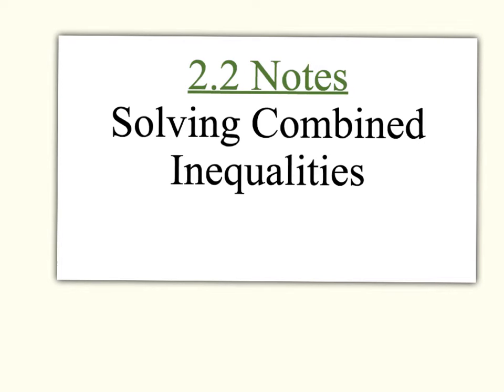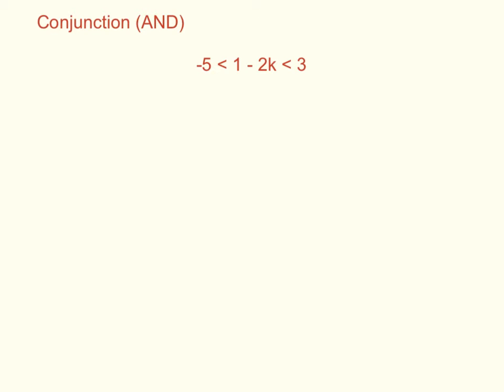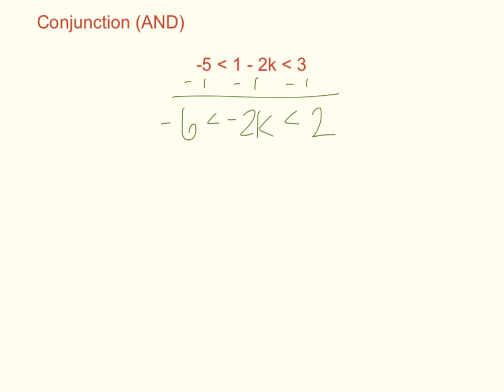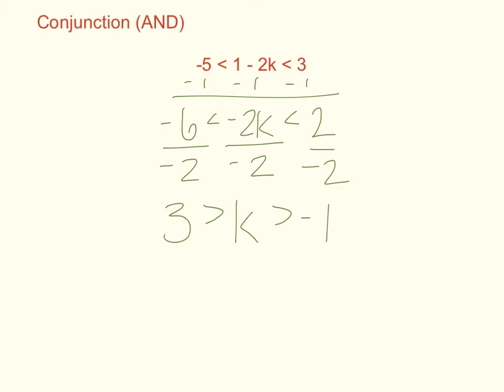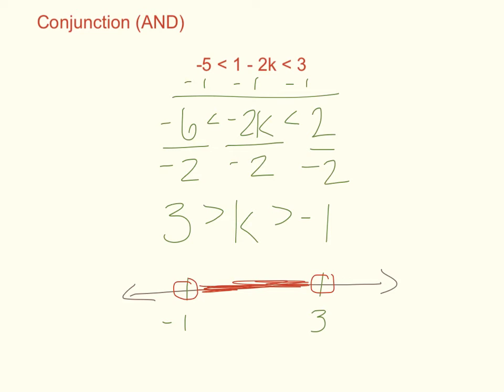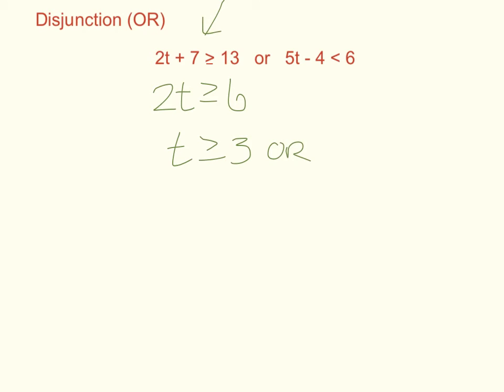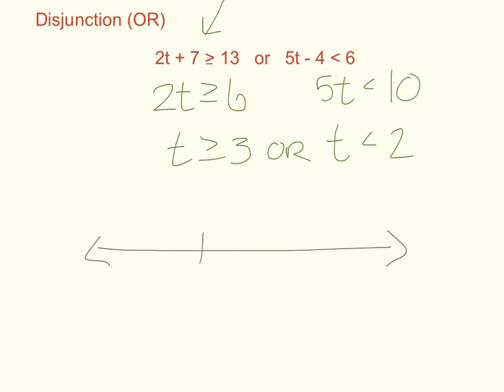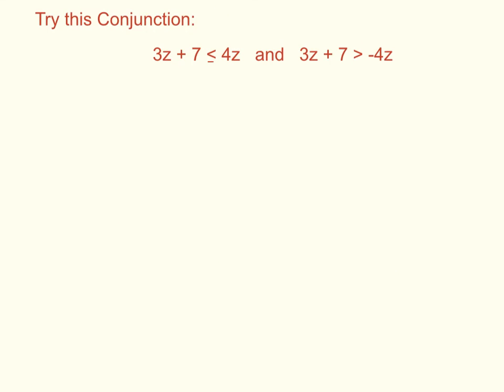Unit 1 - 2.2 Notes - Solving Combined Inequalities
Solving Combined Inequalities